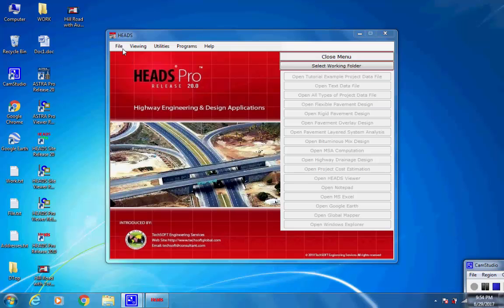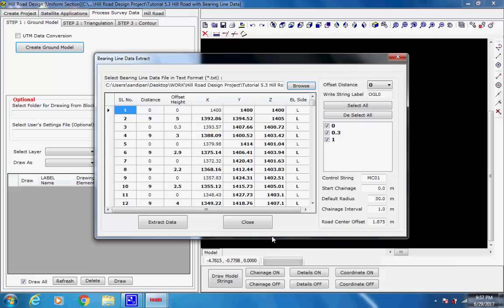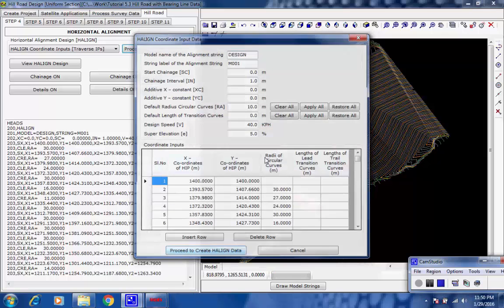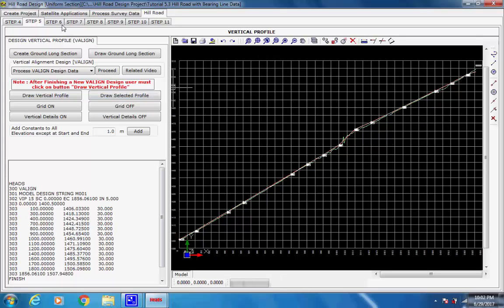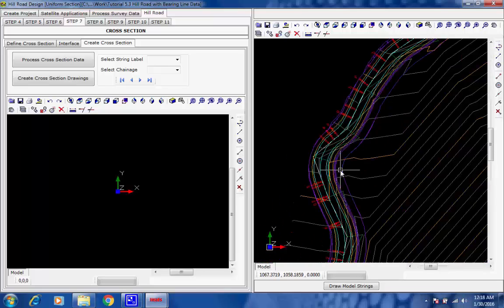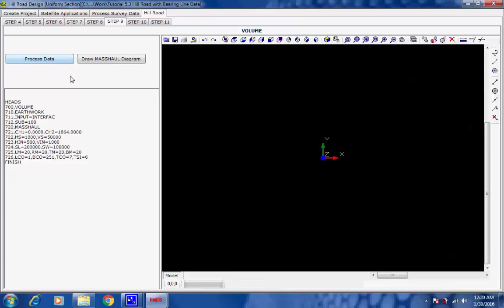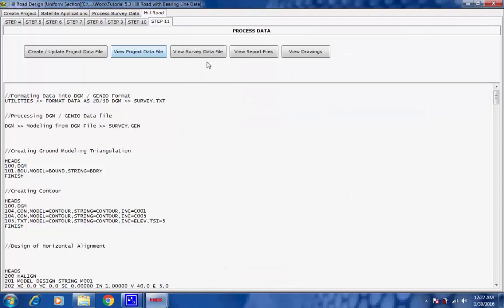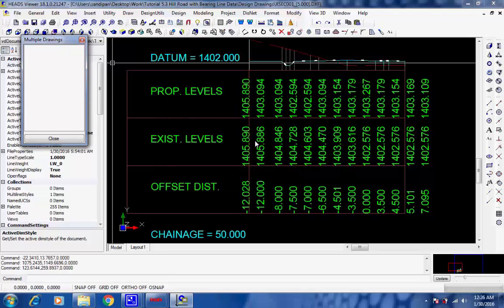Tutorial 06 Hill Road Design with Bearing Line Data